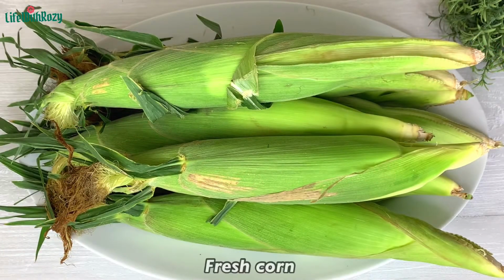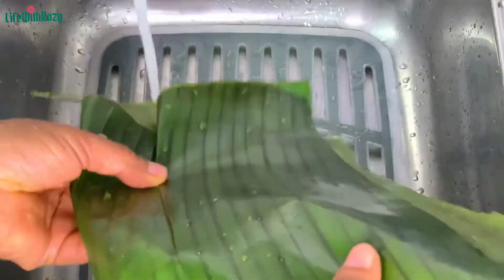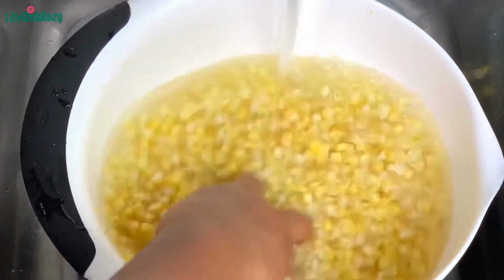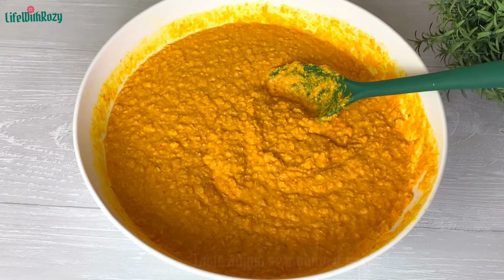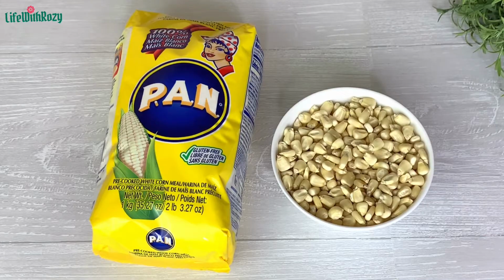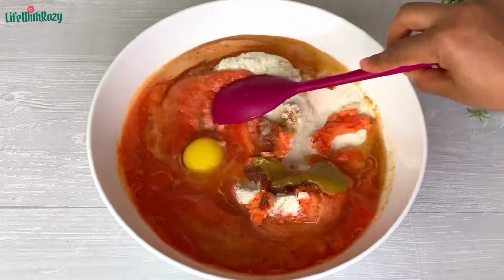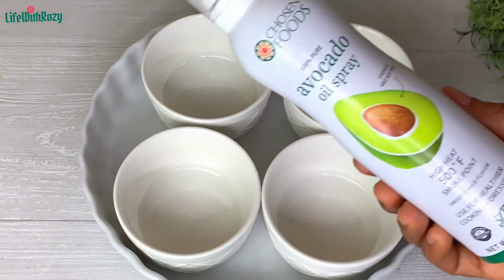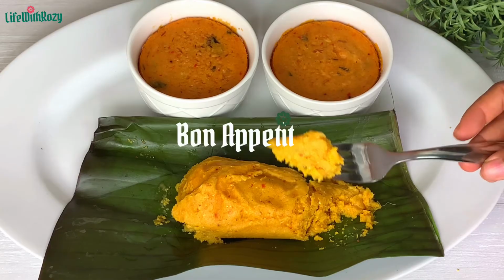HOW TO COOK CORN MOI MOI TWO METHODS